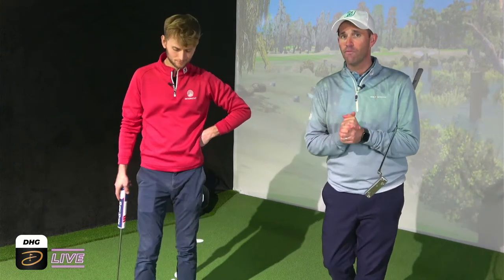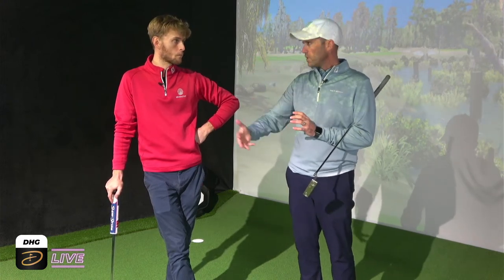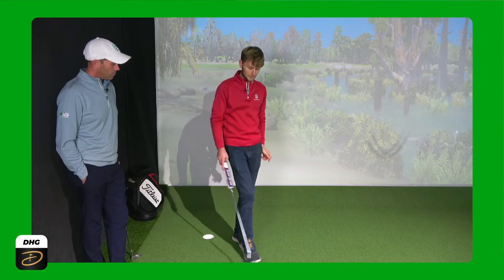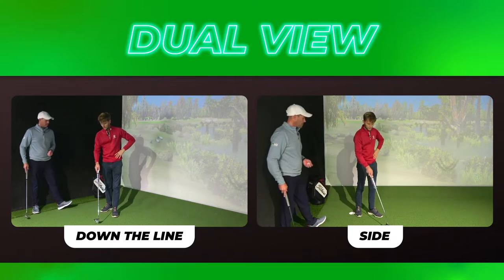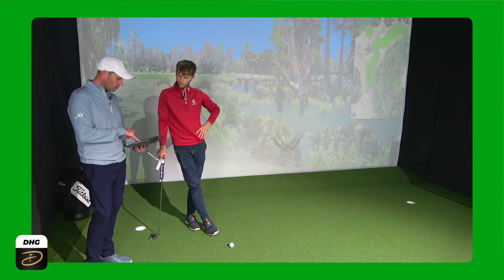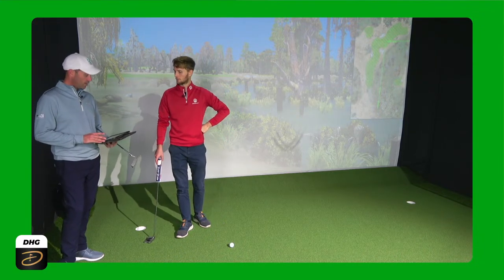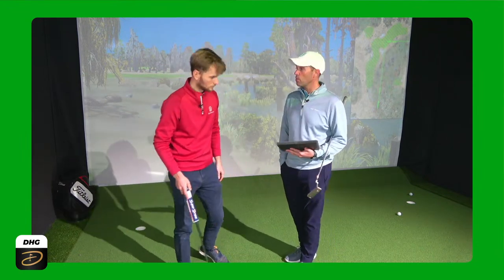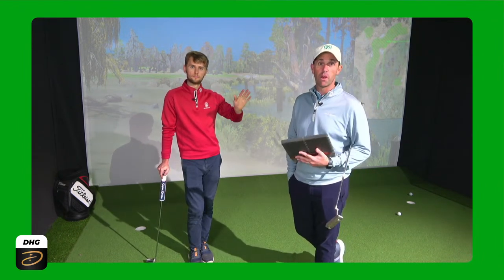Tips to make you shoot LOWER SCORES at your Golf Course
Follow this lesson with Putting Specialist and PGA Professional James Urquhart and Dan Hendriksen as they talk you through the ultimate Putting Setup to make you hole more putts and get that handicap reduced.